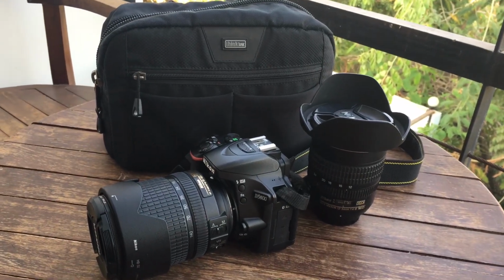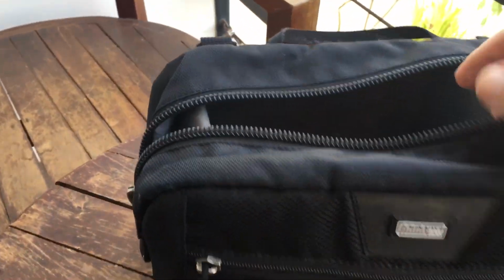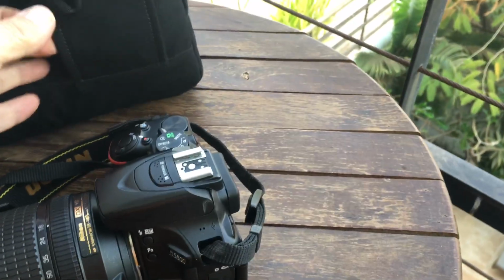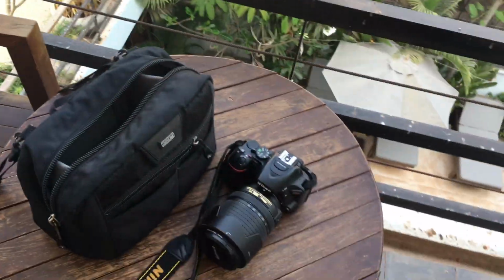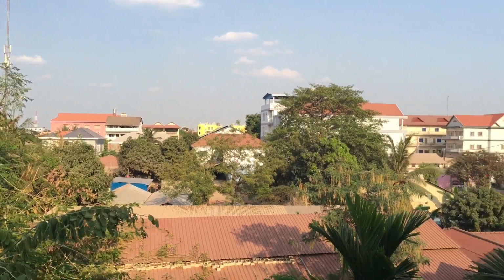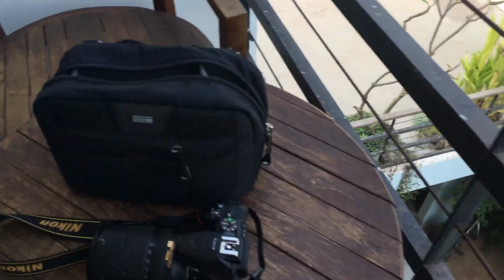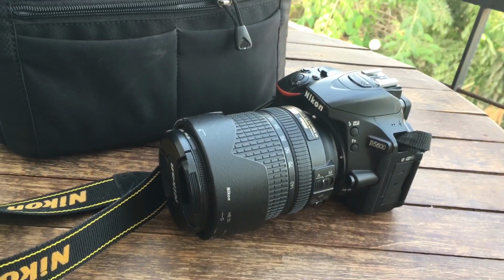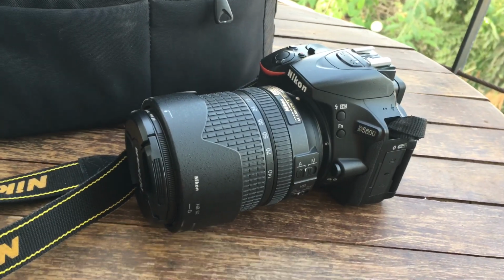thinkTANK Hubba Hubba Hiney v3.0 - Nikon D5600 - Nikkor DX 12-24mm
thinkTANK Hubba Hubba Hiney v3.0 - staying at Sam So Boutique Villa - Siem Reap, Cambodia.

Nikon D5600 travel camera kit - Nikkor 18-140mm f3.5-5.6 DX - Nikkor 12-24mm f4 DX

Thank you, George Lienemann (aka George Mann Photo)